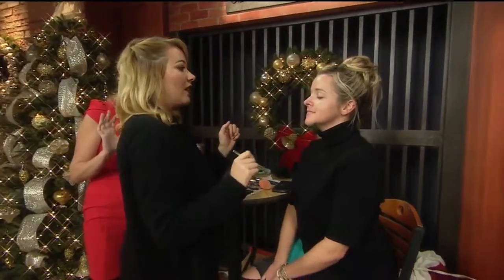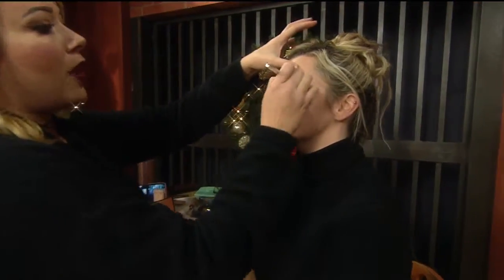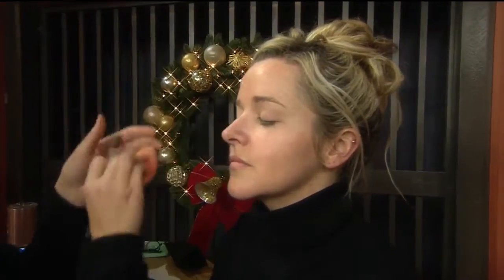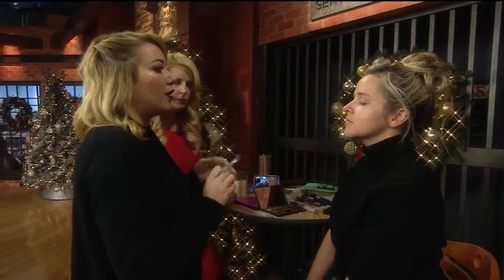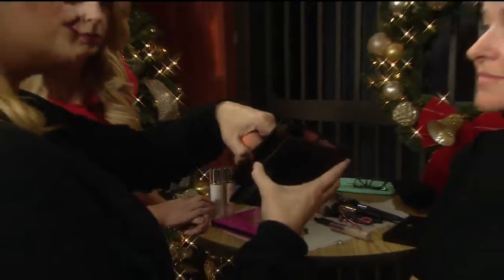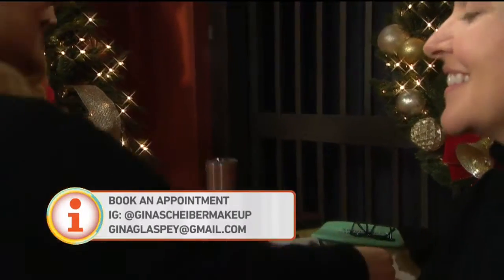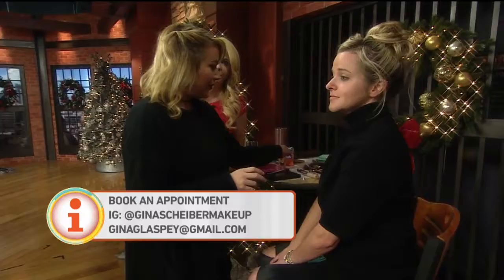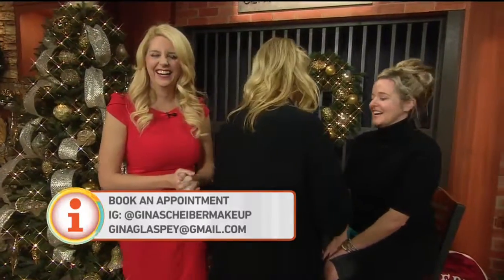Golden Globes Make-up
Gina Scheiber, area makeup artist is joining us in the Good Day studio to share how to achieve 'celebrity level' make-up.